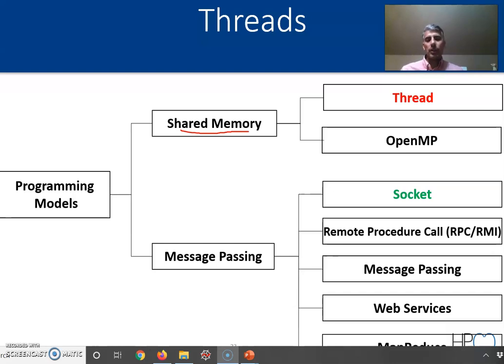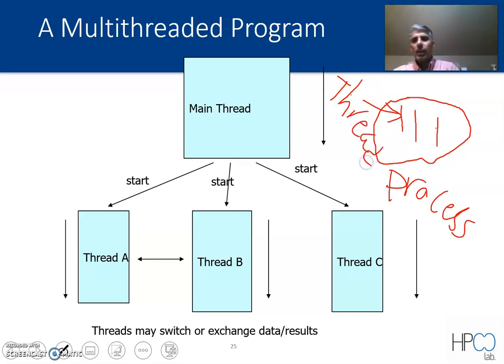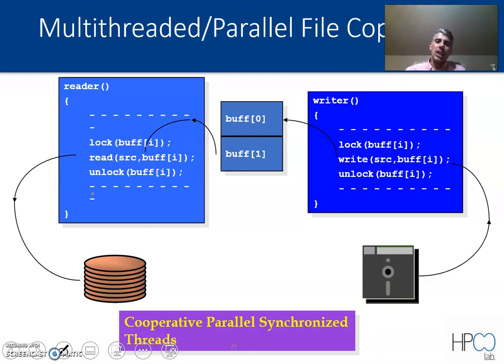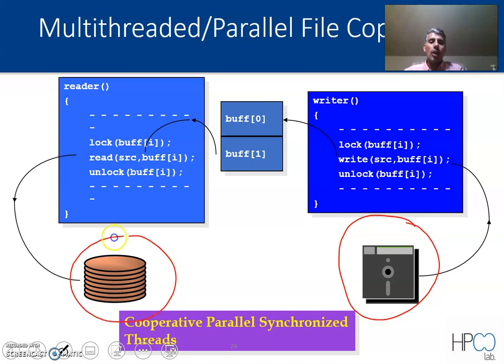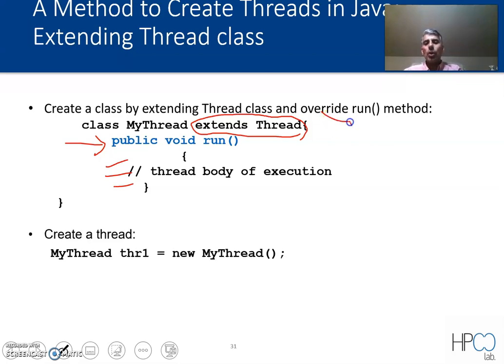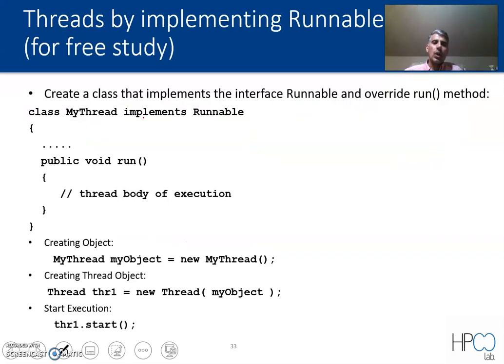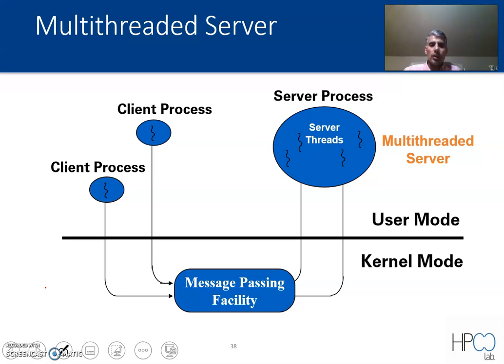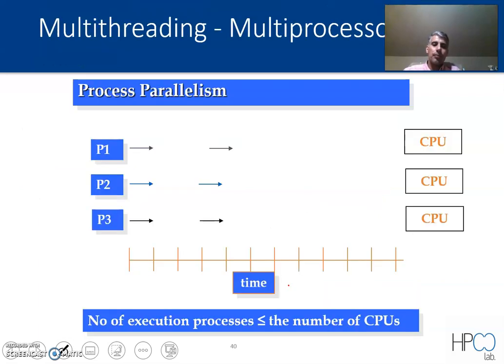Distributed Programming-Threads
Thread programming